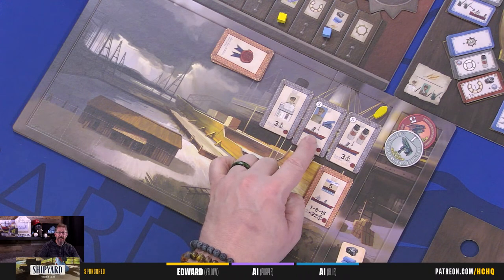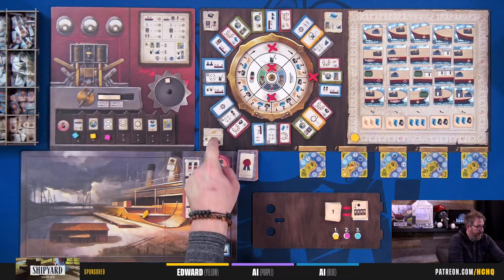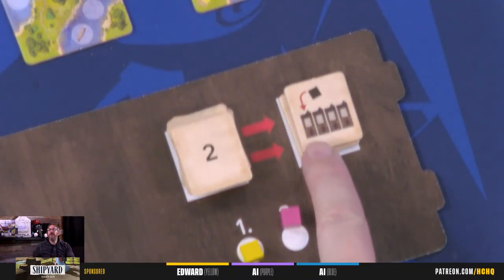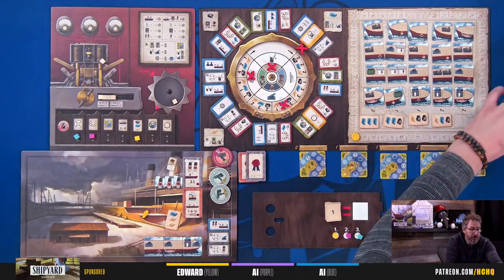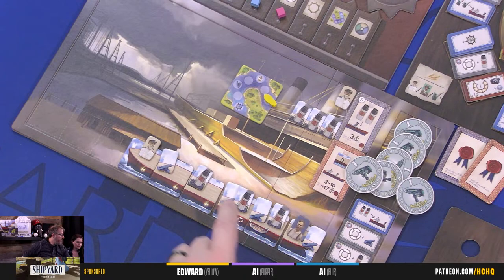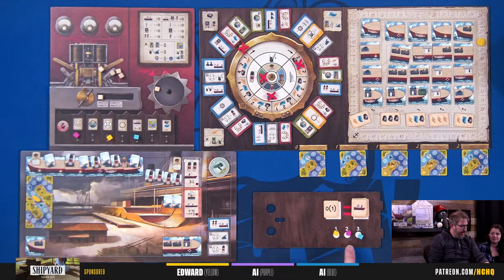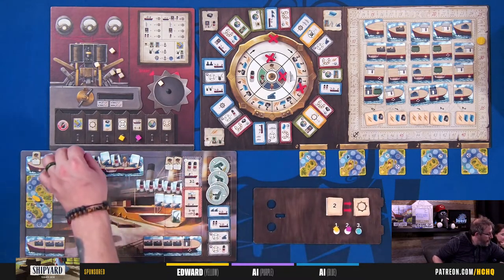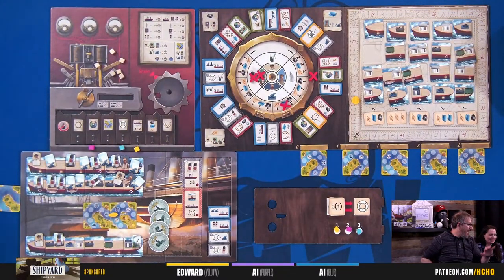Shipyard 2e - Solo Teaching & Play-through by Heavy Cardboard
Are you interested in learning how to play the solo mode for Shipyard, second edition, the new edition of the classic from acclaimed designer Vladimir Suchy & publisher Rio Grande Games?  Here is your chance! Edward, from Heavy Cardboard, teaches you how to play the points mode as well as the Advanced Actions in this video.

Heavy Cardboard
321 Main St.